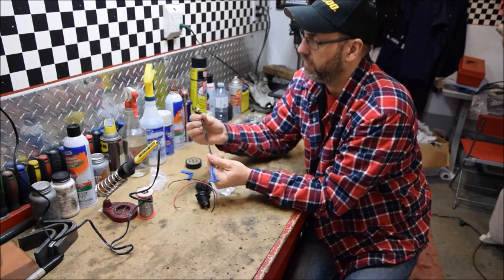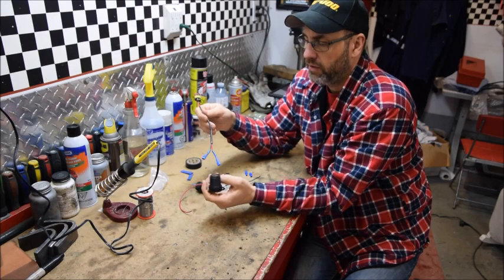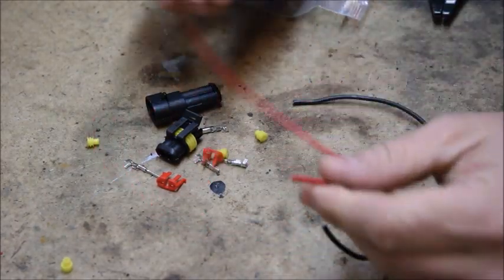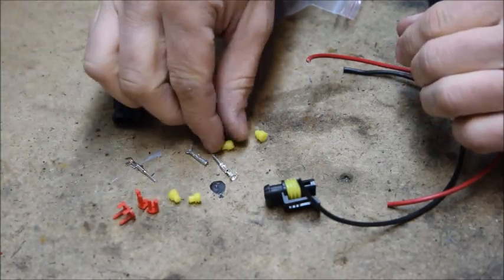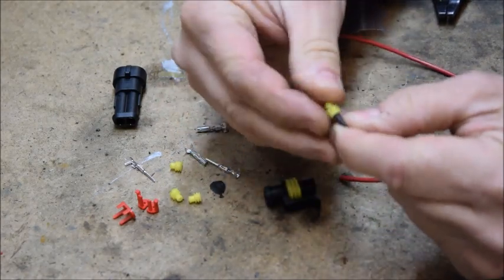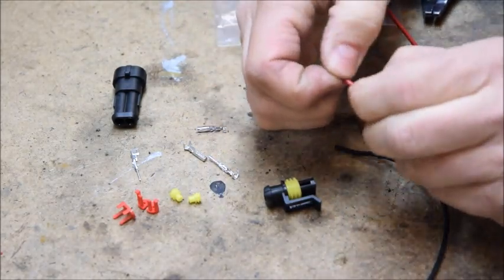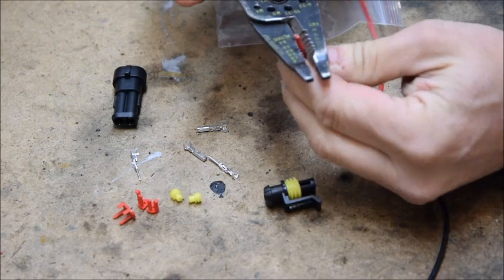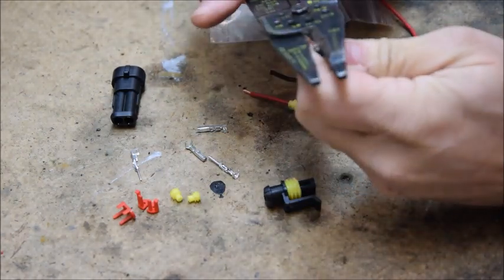DIY - Ski-doo 12 v accessory outlet build and install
Here's a video on how I build and install a 12 v accessory  outlet for less than $5.